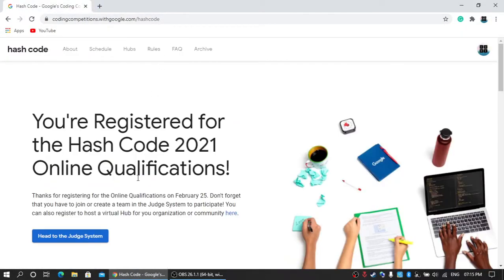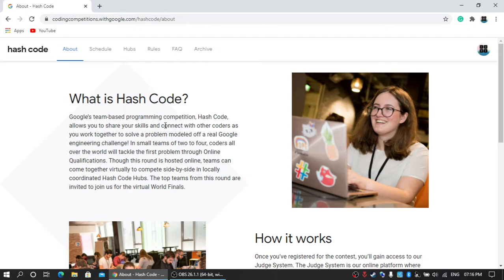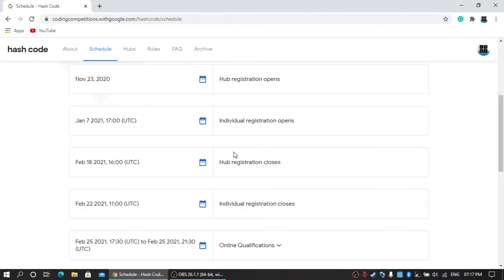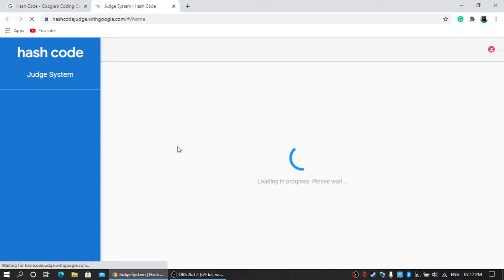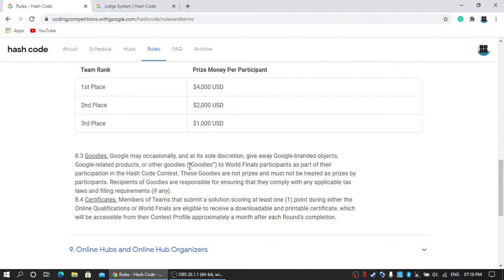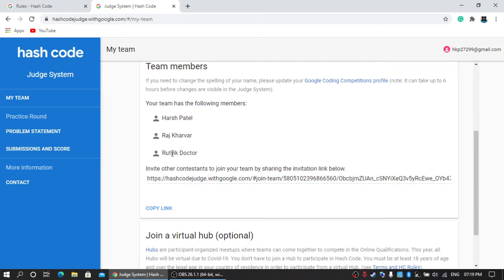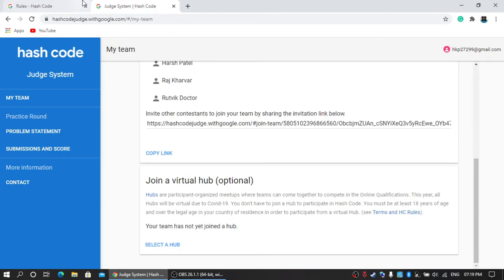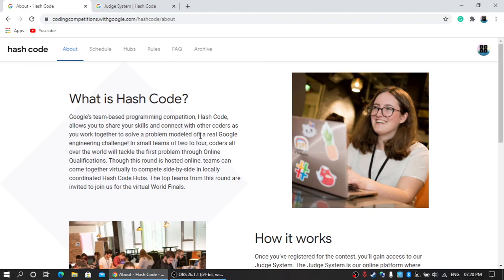What is Google HashCode ?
What is this hashcode event? or any other questions related to it just watch this video and you'll get a whole idea about it.

UPI ID : hkp27299@oksbi